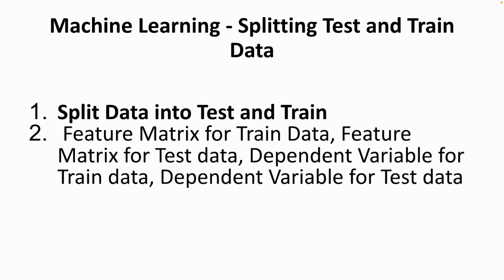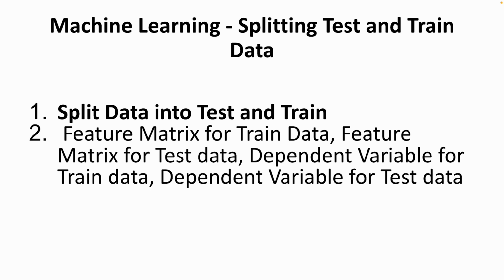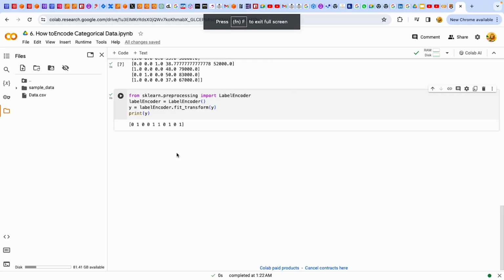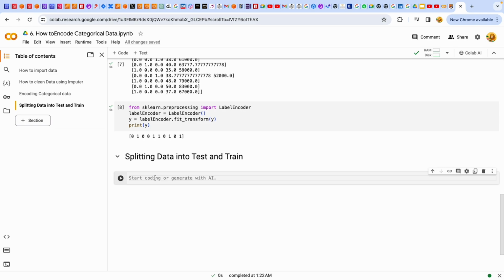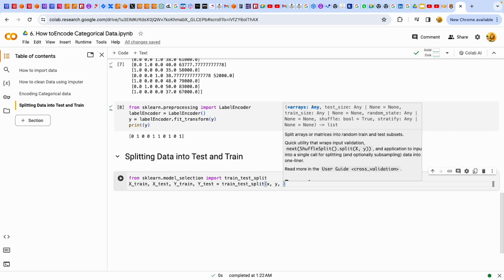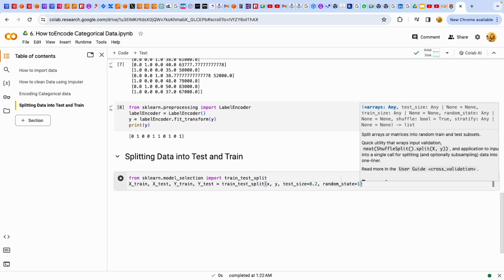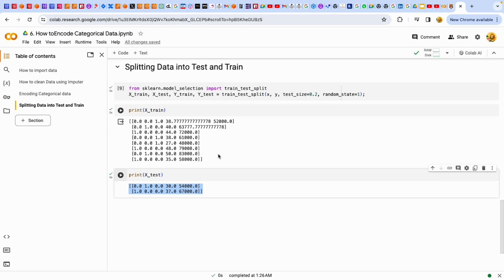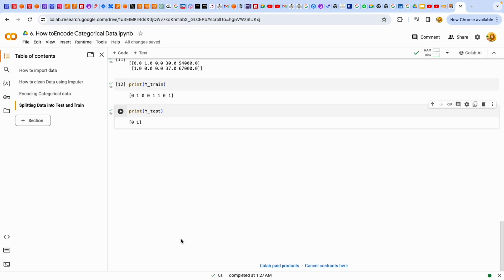Splitting data into test set and train set | Machine Learning in 2024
Unlock the secrets of data splitting for robust machine learning models! 🤖 In this tutorial, dive into the essential practice of dividing your dataset into a test set and a train set to ensure accurate model evaluation and training. Learn the latest techniques and best practices for data splitting in the dynamic landscape of machine learning in 2024.

📘 Key Takeaways:

Importance of Data Splitting in Machine Learning
Techniques for Splitting Data into Test and Train Sets
Best Practices for Ensuring Reliable Model Evaluation and Training
Hands-on Examples and Demonstrations

Machine Learning, Data Splitting, Test Train Split, Model Training, Data Science, Tutorial, Web Development 2024